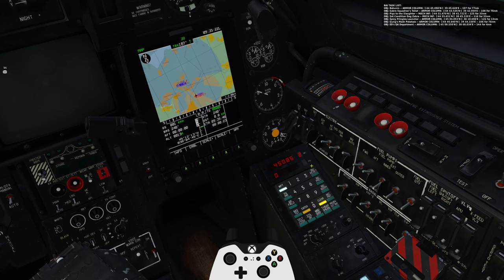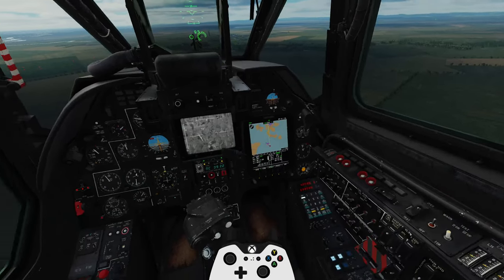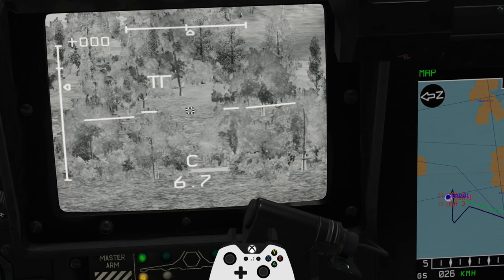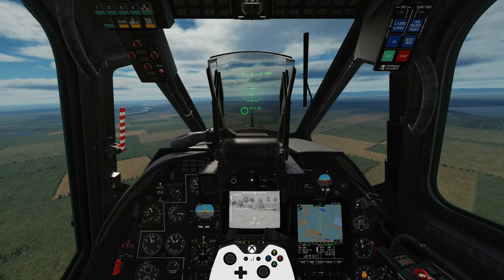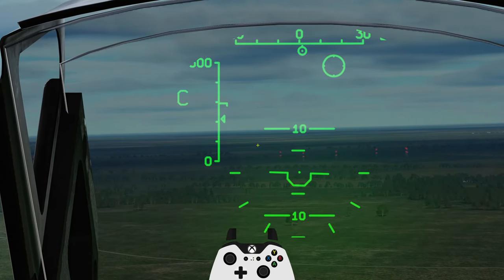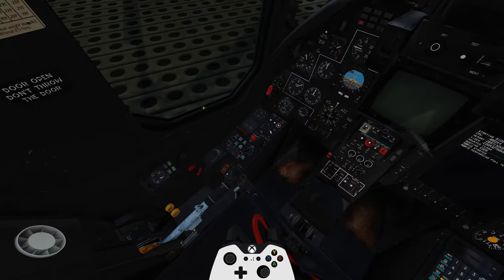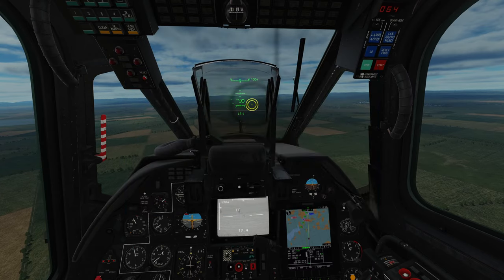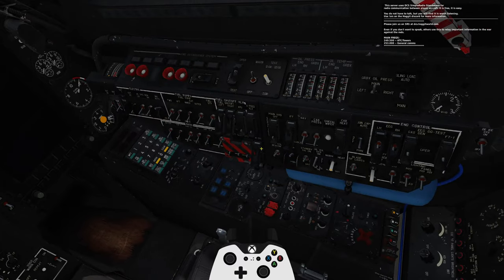KA-50 Black Shark II - Testing a New Gamepad Layout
Testing the limits of gamepad viability in the most realistic combat flight sim

0:00 Intro
0:57 Startup
6:29 Finding Mission 1
9:40 Takeoff
11:46 Looking for Targets
15:11 Begin Attack
18:38 Laser Warning
21:35 Looking for Targets Again
26:55 RIP Chadpache
27:45 Avenge Chadpache
35:15 Repositioning
39:30 Looking for Targets Again
45:22 Mission 1 Over, RTB
48:41 Landing and Rearm
50:10 Finding Mission 2
52:21 Takeoff
53:38 Looking for Targets
59:10 Begin Attack
1:03:00 Laser Burnout
1:13:00 Burnout Description
1:14:45 RTB to Repair
1:20:11 Landing
1:23:00 Request Repair
1:29:03 Repaired and Fail Startup
1:32:34 KA-50 Gamepad Layout
1:33:30 AngryPanda MVP
1:42:00 Mission: Krymsk Defense
1:42:38 Takeoff
1:44:50 Looking for Targets
1:49:10 Beginning Joint Attack
1:53:00 Mission Krymsk Defense Success!
1:54:38 RTB to Krymsk
1:57:40 Landing
2:00:45 Parking and Shutdown
2:03:47 Does This Work?
2:05:57 My People Need Me